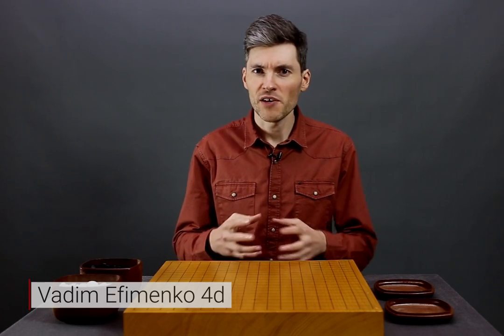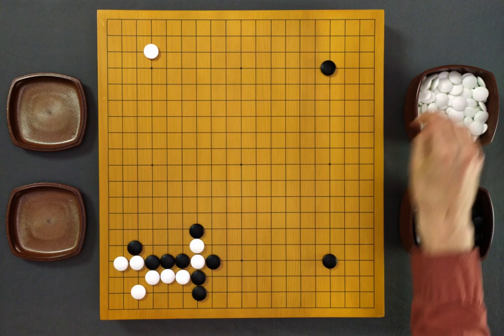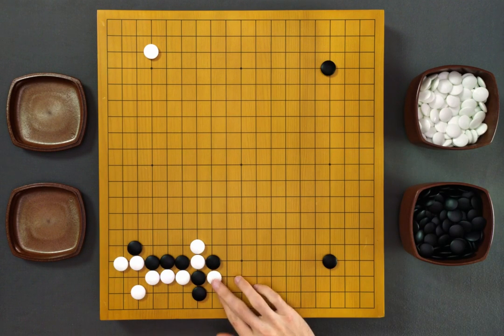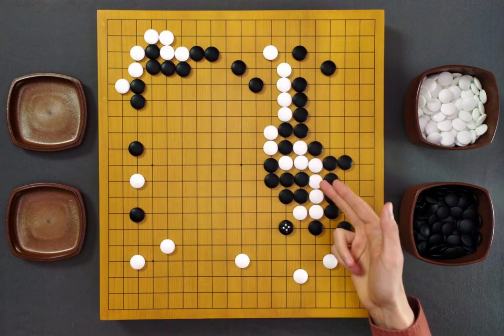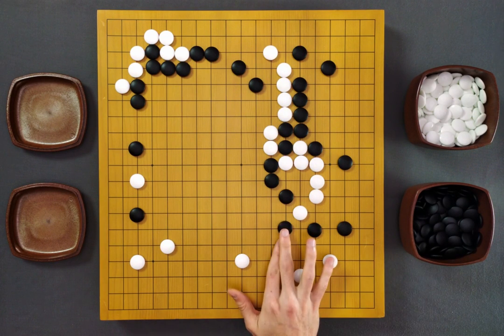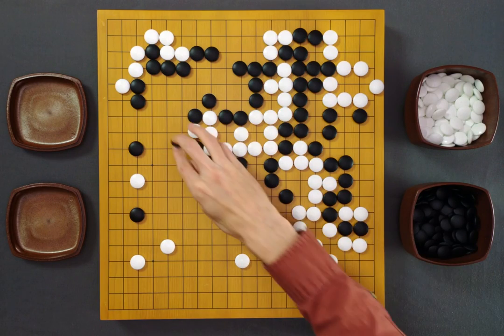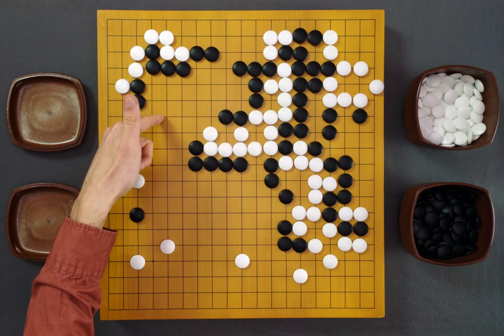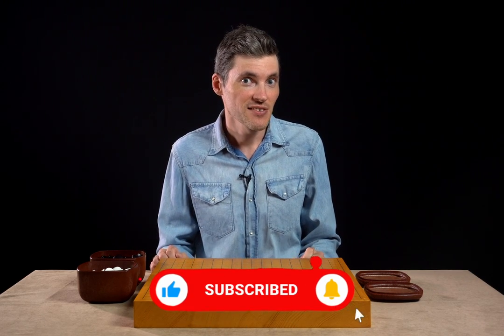Imaginary Tesujis — Typical Mistakes in Baduk #2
Sometimes making a solid shape or backing off is better than trying to be fancy!

If you are feeling stuck somewhere in your Baduk journey, it might be because you keep making the same mistakes without realizing it. Let’s try to correct some of those mistakes and improve your Go game!

00:00:00 Unreasonable "jump-under-the-train" moves
00:01:51 Example 2